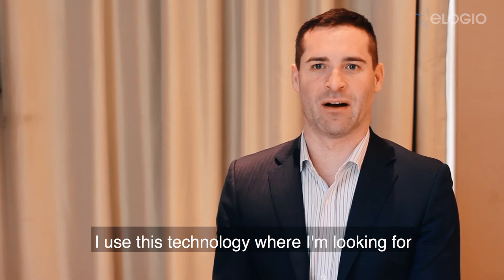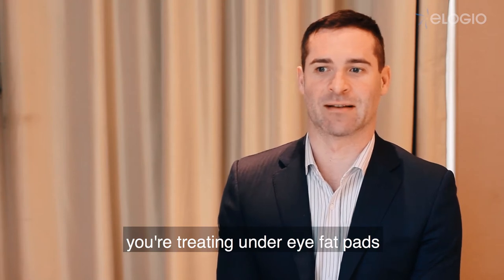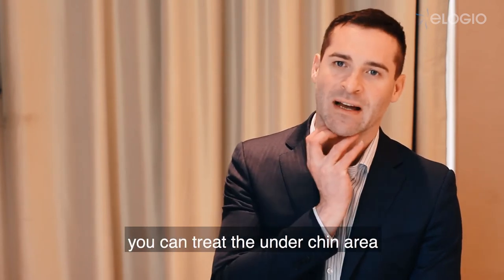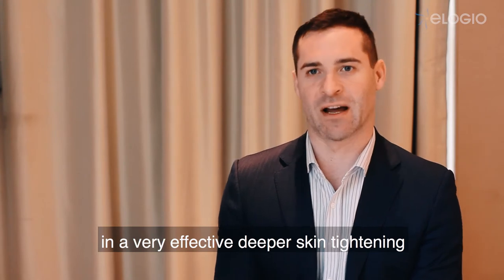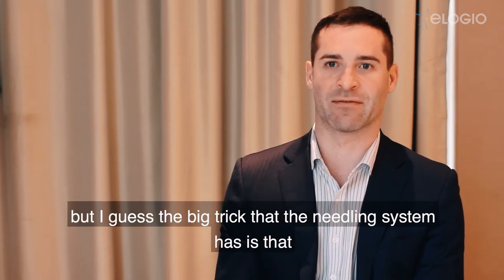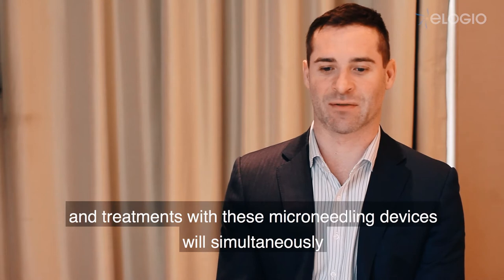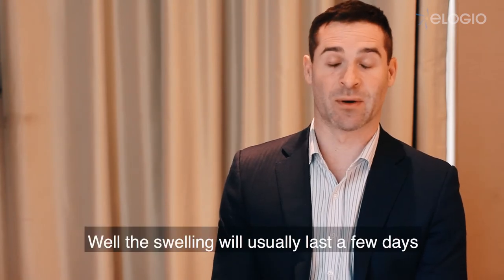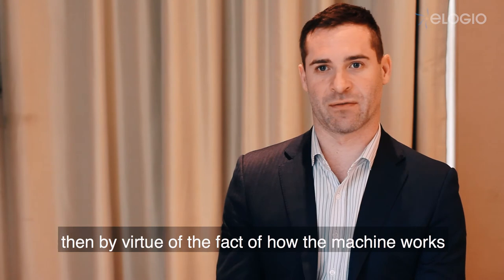All About AGNES with Dr Matthew Holman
SINGAPORE: Hear from Dr. Matthew Holman (@matthewholmandoctor) as he addresses some frequently asked questions about AGNES - the non-invasive microneedle RF device.

Questions include:
1. How does non-invasive microneedle RF complement other treatments that you offer?

2. What are the more notable effects of non-invasive microneedle RF on your patients?

3. What is the typical patient's feedback after his/her first non-invasive microneedle RF treatment?

4. What are the chances of patients suffering from any side effects?

*Intended for professional use, for singapore audeince only